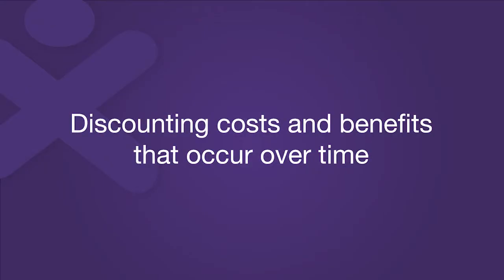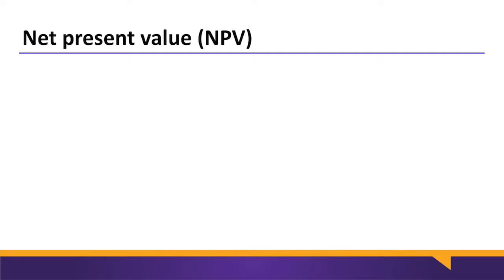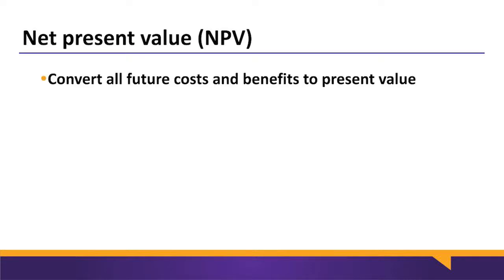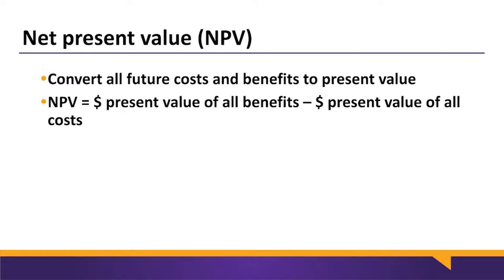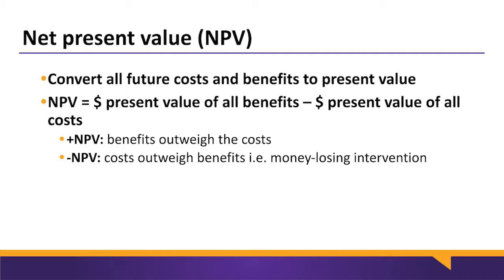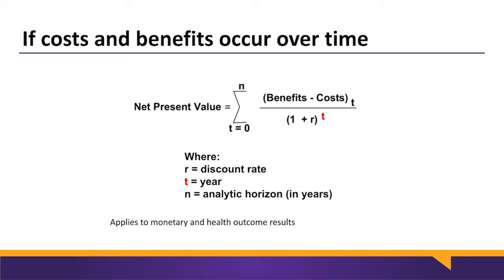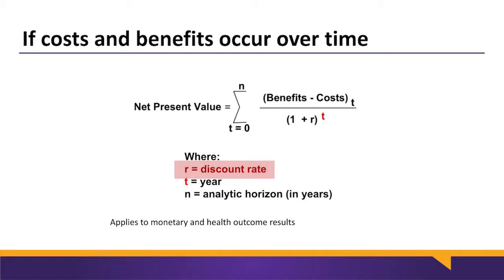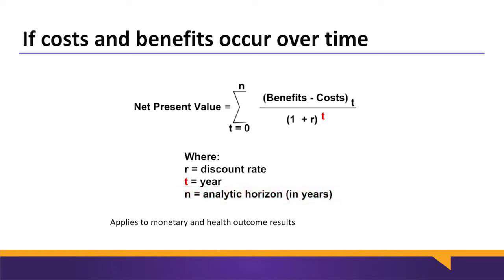Discount: Costs and Benefits that occur over time